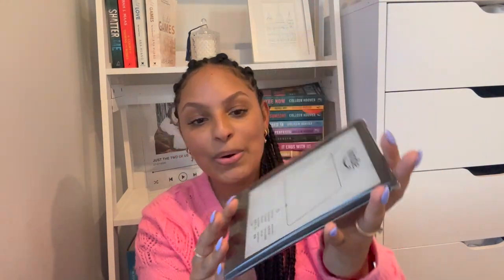Kindle Paperwhite Unboxing + Set Up